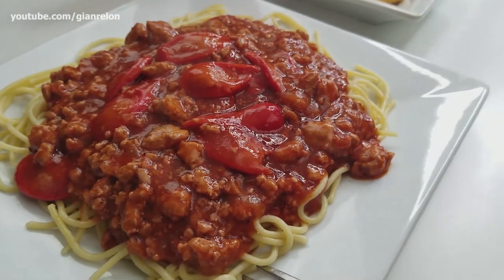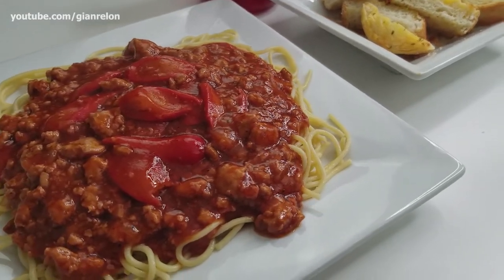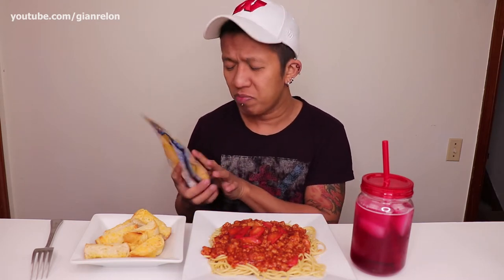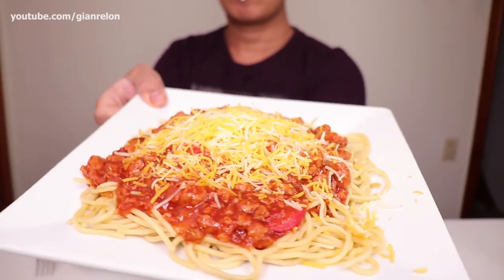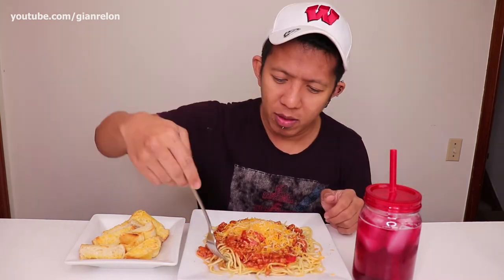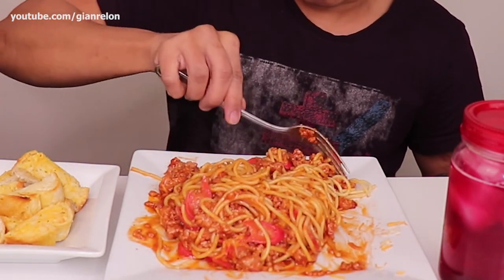FILIPINO SPAGHETTI MUKBANG | SWEET AND SOUR STYLE